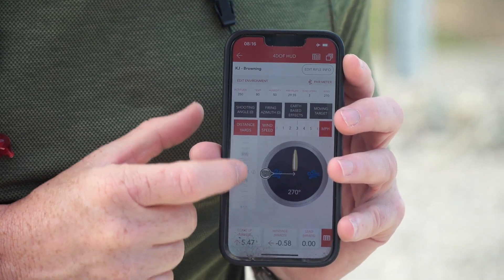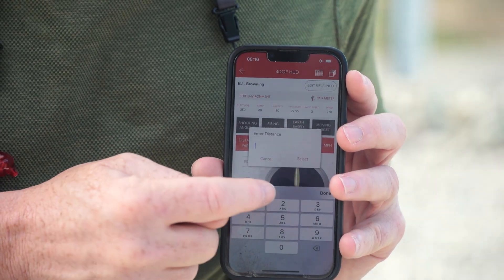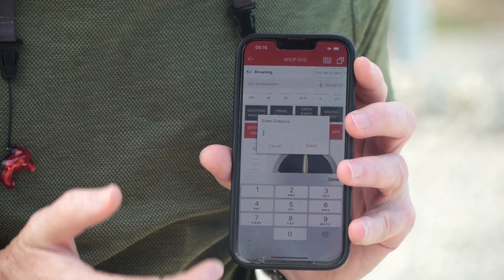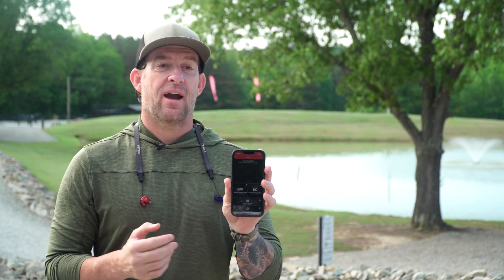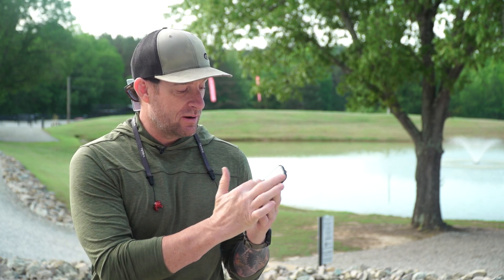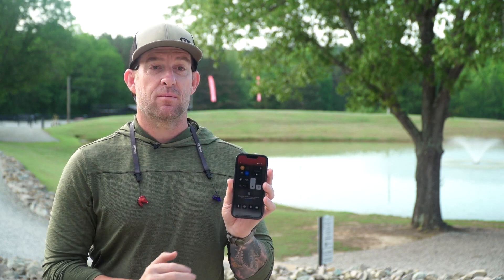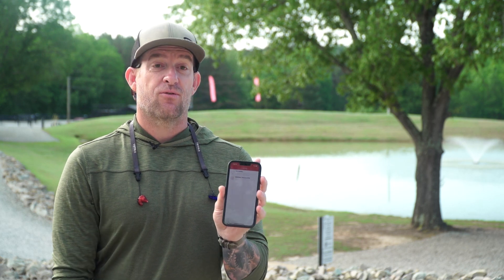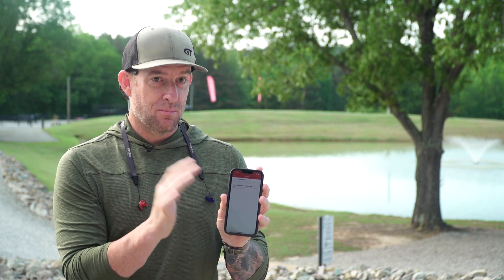Accuracy at Your Fingertips: Hornady Ballistics App w/4DOF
Get the most accurate trajectories available with the free @hornady Ballistic Calculator App! Designed for shooters seeking precision at extreme ranges, this app utilizes the Hornady 4DOF™ (4 Degrees of Freedom) Ballistic Calculator. Unlike traditional ballistic solvers that rely on ballistic coefficients, the Hornady app uses projectile drag coefficients and exact physical modeling of the projectile, including its mass and aerodynamic properties.

The Hornady 4DOF™ Ballistic Calculator is the first publicly available program that accurately calculates the vertical shift, known as aerodynamic jump, a bullet experiences in crosswinds. While standard calculators consider three degrees of freedom—windage, elevation, and range—the Hornady 4DOF™ adds a fourth degree, accounting for the bullet’s movement about its center of gravity and its angle relative to its line of flight, ensuring unparalleled accuracy.

Gun Talk Media’s Kevin “KJ” Jarnagin recently attended a Hornady NRL Hunter Prep Course at K&M Shooting Complex in Finger, TN,  and got to experience the app first hand. Join him as he explores the intuitive design and extensive features of the Hornady Ballistic App, including its offline capabilities and comprehensive bullet library.

For more content, subscribe to Gun Talk at guntalktv.com, on Gun Talk's Roku, Apple TV, iOS app, Android app, or find Gun Talk on YouTube, Facebook, Instagram, X and guntalk.com. Listen to all Gun Talk Podcasts with Spreaker, iHeart, Apple Podcasts, Spotify or wherever you find podcasts.